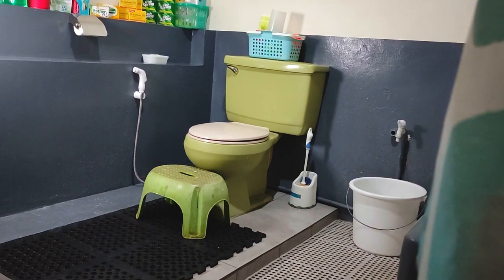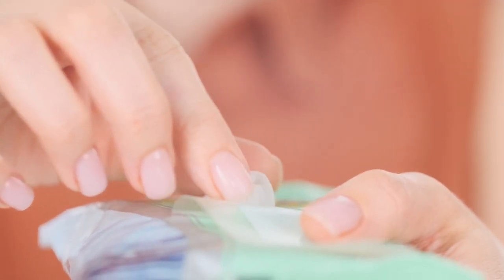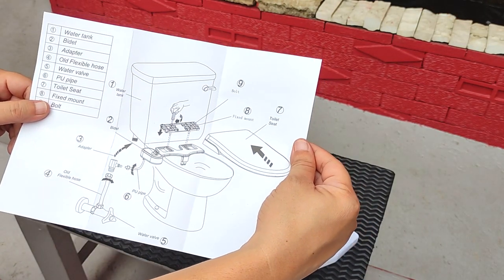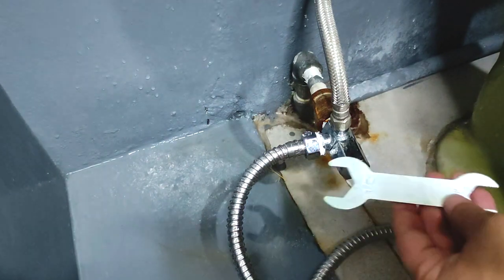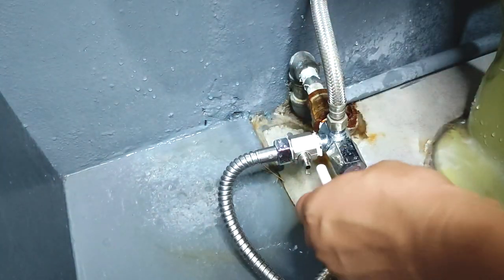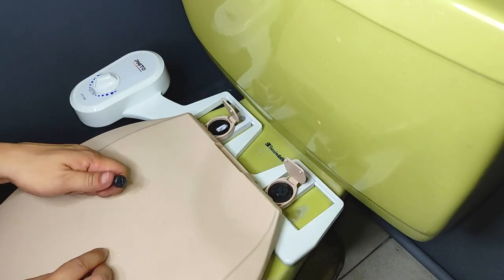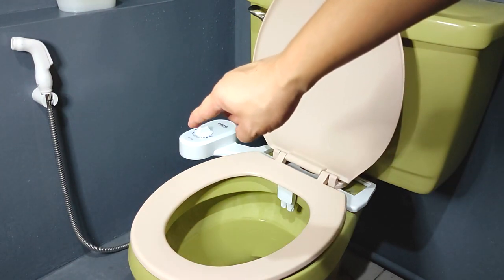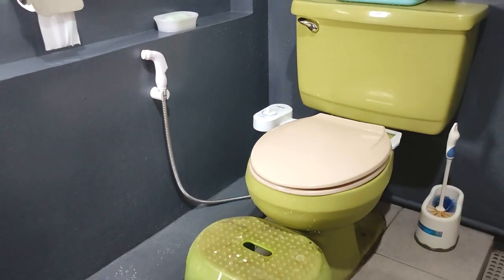How to Install a Toilet Seat Bidet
This video shows how to install a toilet seat bidet to make it easier for you to clean up, conserve more water, and save hundreds of trees a year. Aside from being more hygienic, a bidet only consumes 1/8 gallon of water and helps you use 75 LESS toilet paper per year. Whereas it takes 37 gallons of water to manufacture a single toilet paper roll. And to make a single person's lifetime supply of toilet paper would mean cutting down 384 trees. A bidet, such as the Phito PT7100 Toilet Bidet Seat, is the best toilet paper alternative.

✌ Best Radiator Coolant Flush & Change in 30 Mins or Less! | How to Use Coolant Flush Machine

✅ PRODUCTS | TOOLS
Phito Toilet Seat Bidet (Model PT7100)